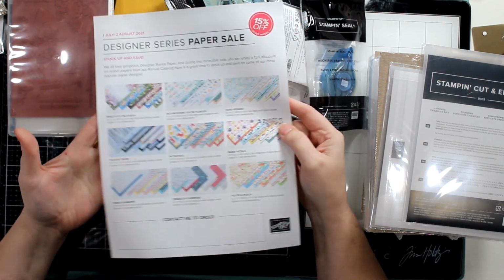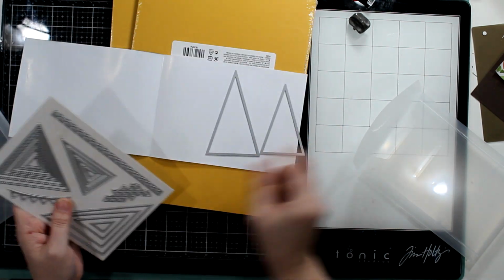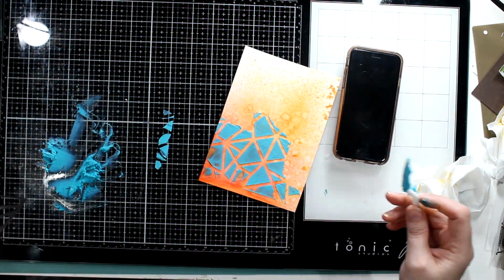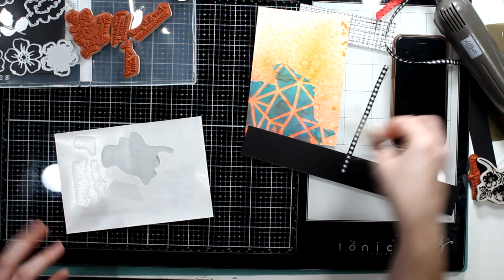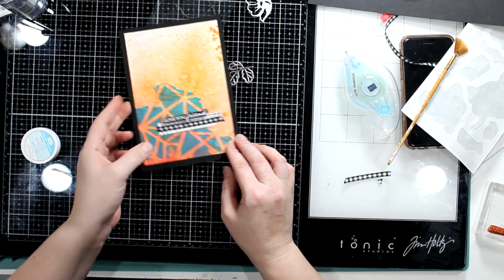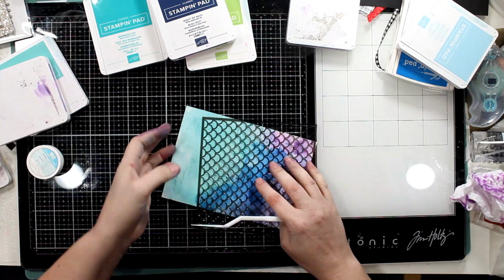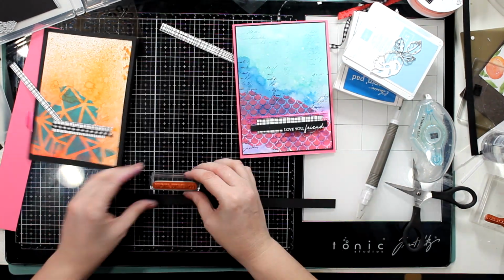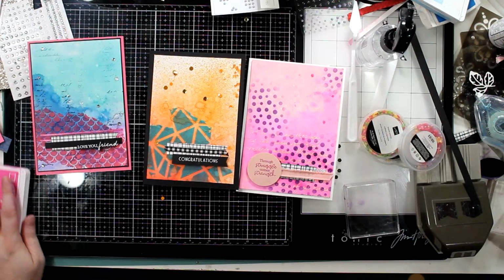Using Stampin' Up! Products to create 3 A7 Cards for Global Design Challenge Sketch #298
I'm a bid late . . . well what's a day or two between friends. I didn't get this card done before the deadline but I still wanted to make a  card or rather 3 cards for this sketch.  I used lots of Stampin' Up! products which are listed below.  Hope you like them.  Thanks